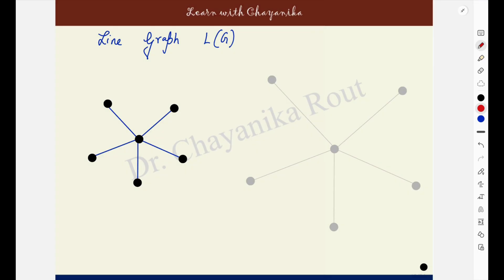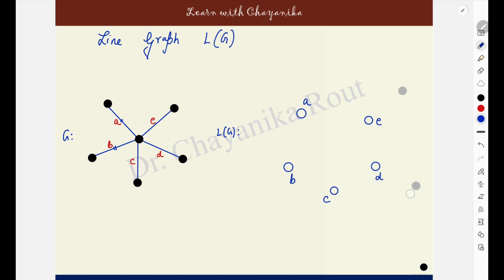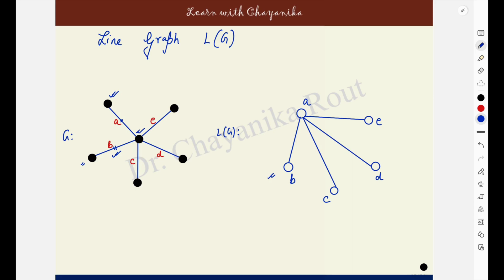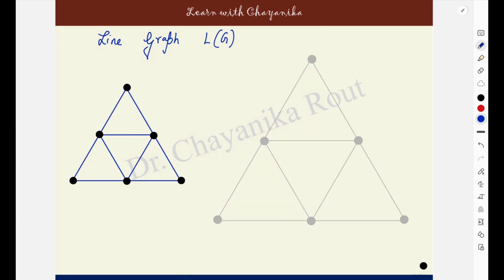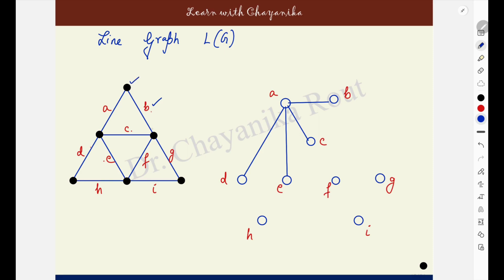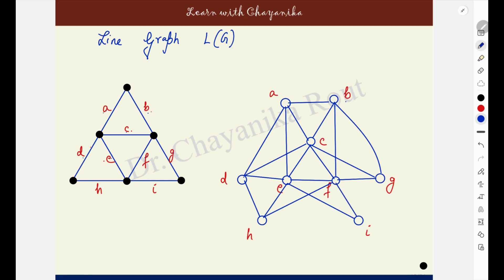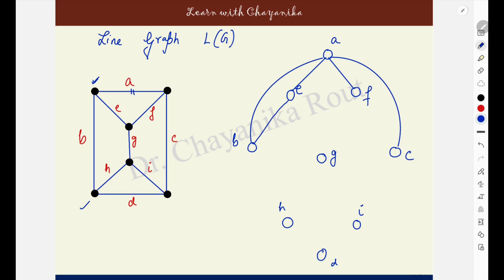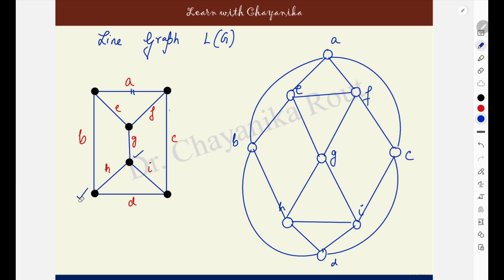LINE GRAPH | Graph Theory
Hello Learners,

Here I am uploading few short videos on some crucial concepts of Graphs. Detailed explanation of the topics will be posted in due time. This is solely for preparation purpose.